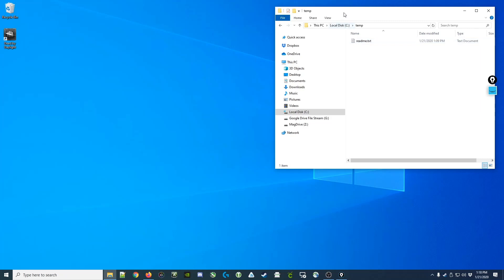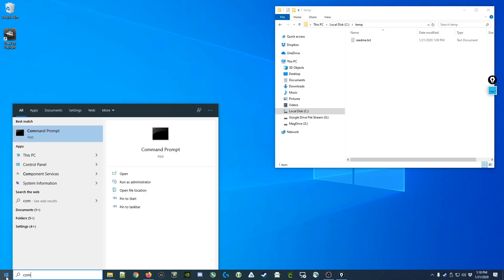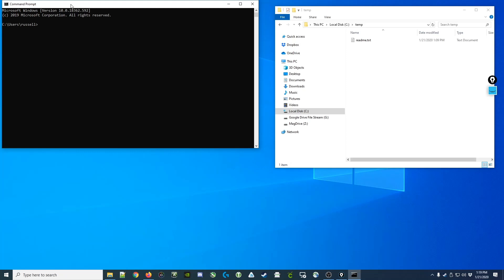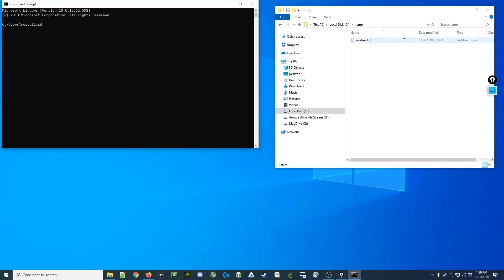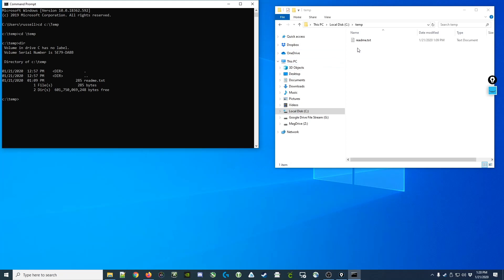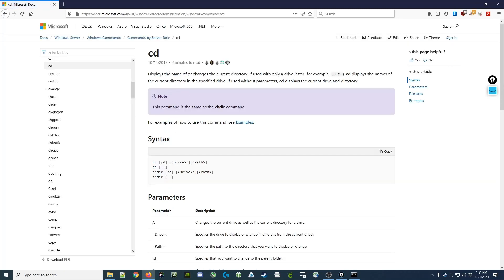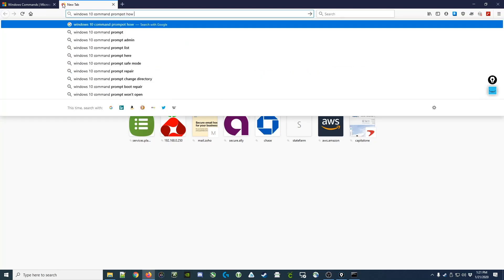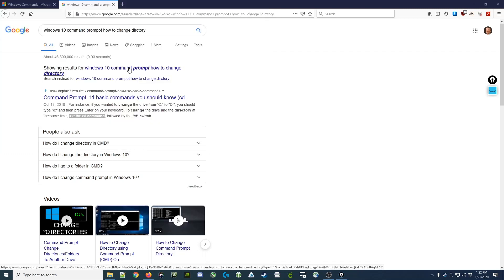[023] Introduction to the Windows Command Prompt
A short video showing how to open the Windows 10 command prompt and PowerShell app, as well as, the basic method for entering commands and their parameters.